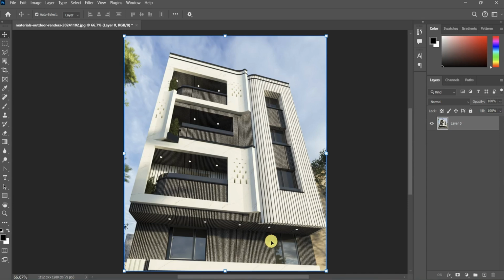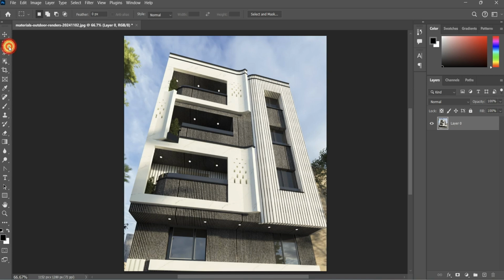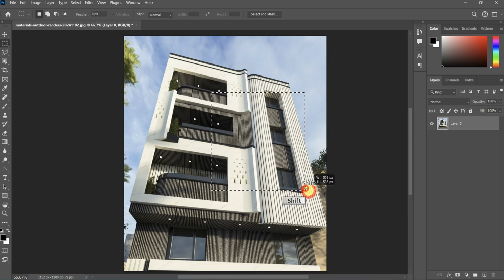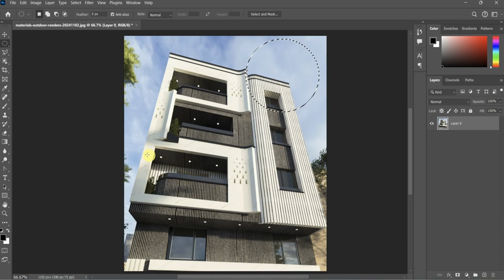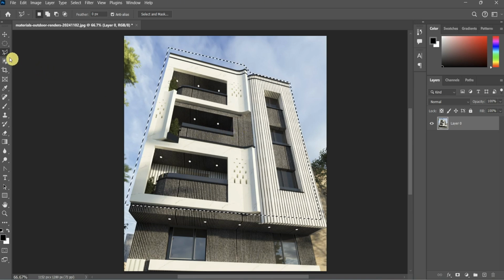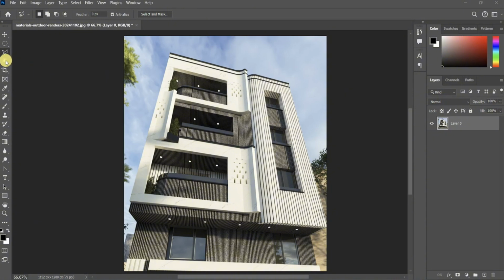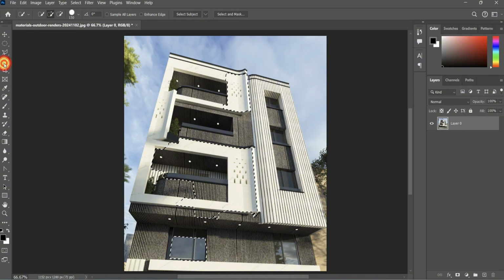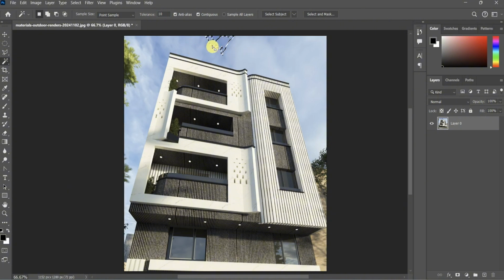"The Secret to PERFECT Selections in Photoshop"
Are you having trouble moving and selecting objects in Photoshop?
In this beginner-friendly tutorial, I’ll teach you how to master both the Move Tool and the essential Selection Tools — the keys to smooth and professional editing!

You’ll learn:

How to use the Move Tool effectively

Marquee Tool basics

Lasso Tool tricks

Quick Selection shortcuts

Magic Wand secrets

Pro tips for faster and cleaner selections!

This is a must-watch if you want to level up your Photoshop skills quickly.